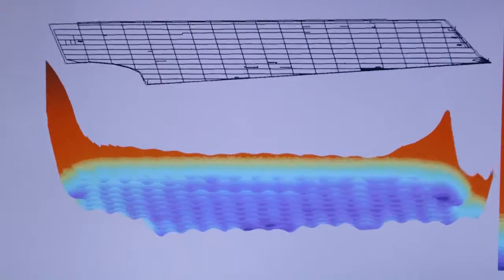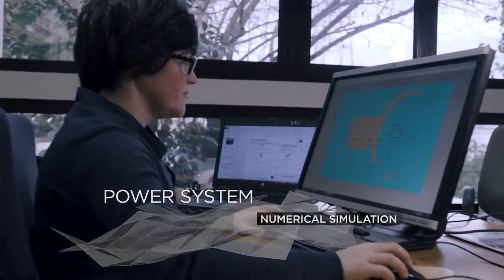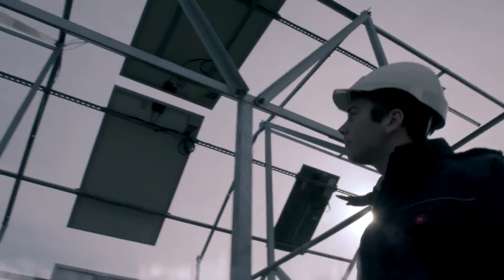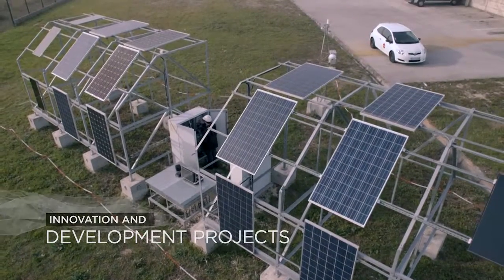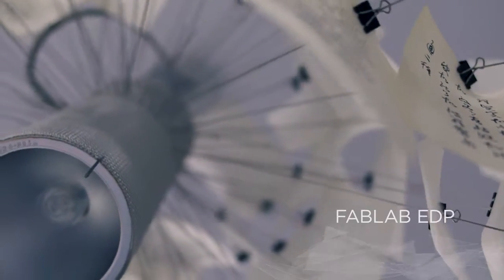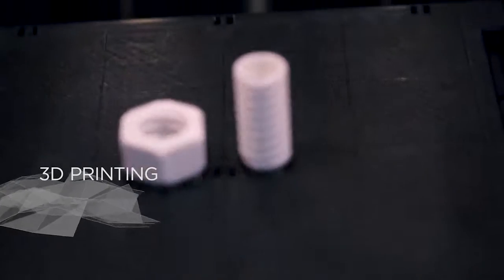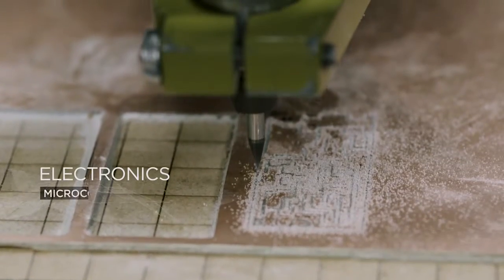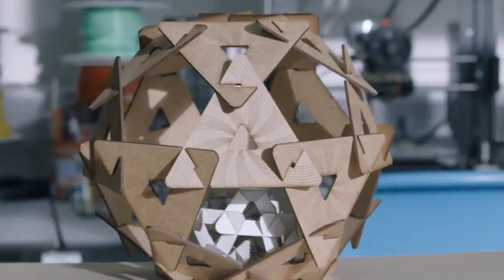EDP LABELEC – Energy Consulting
The Energy Consulting laboratory places excellence in the service of innovation and systems efficacy.